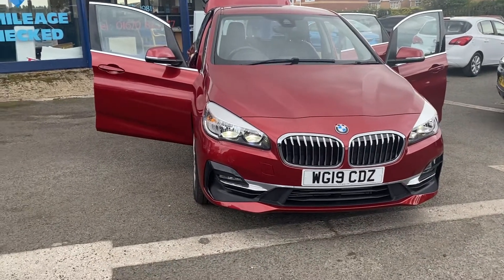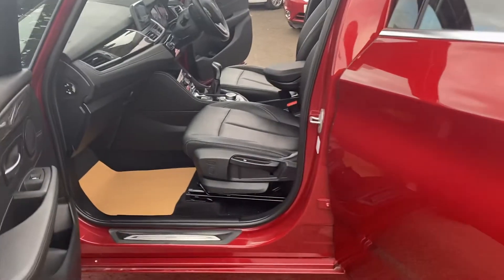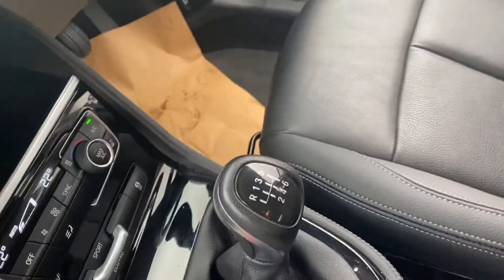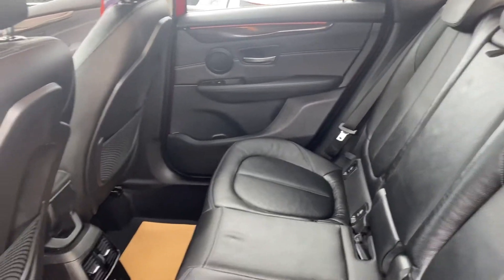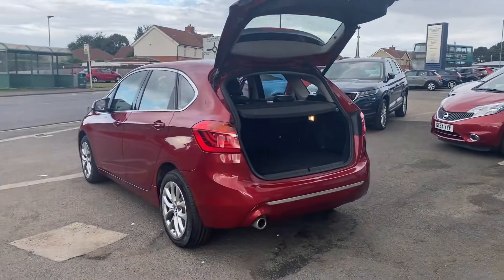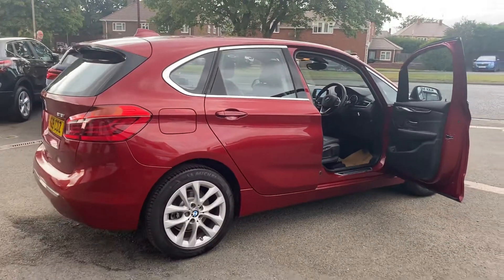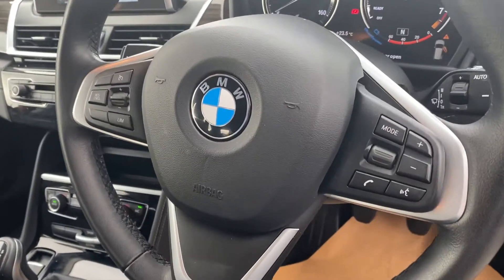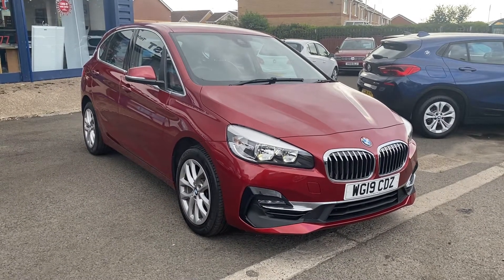BMW 218i 1.5 Active Tourer luxury 2019/19